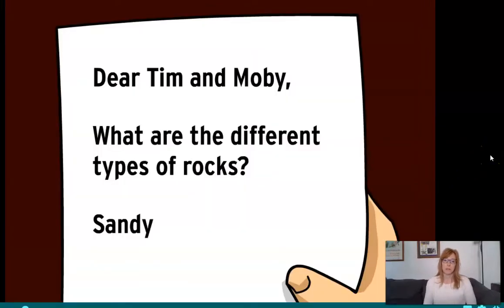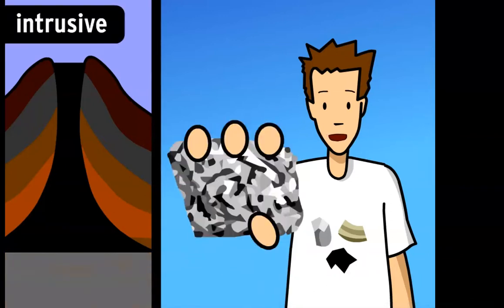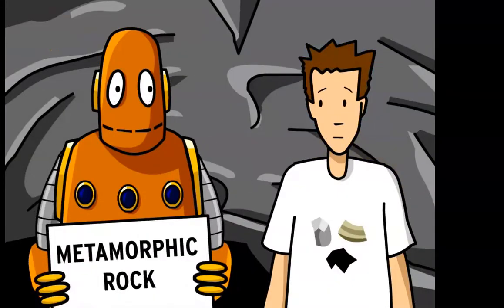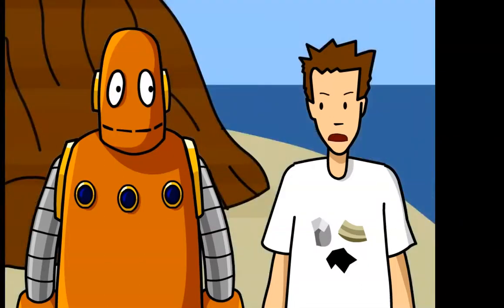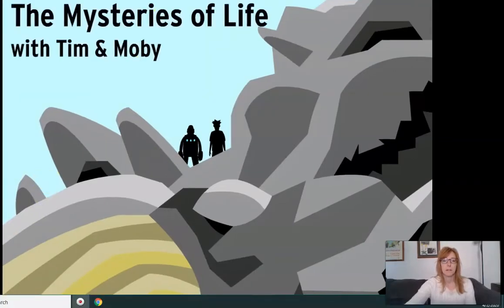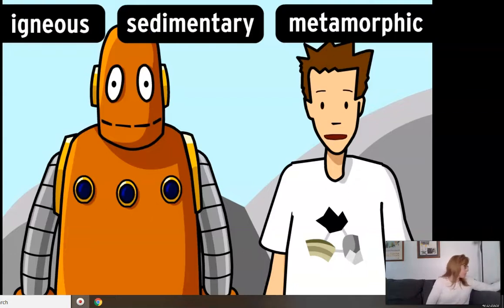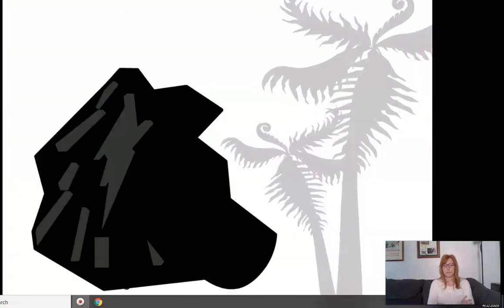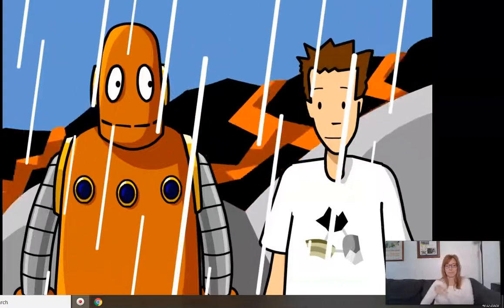3 Types of Rocks and The Rock Cycle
3 Types of Rocks and The Rock Cycle